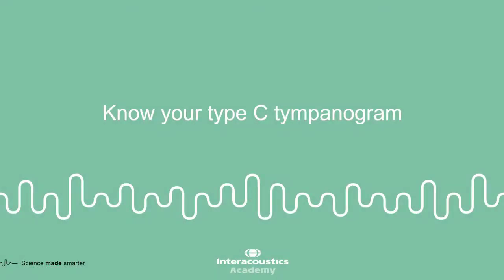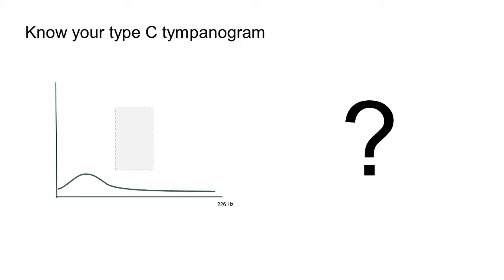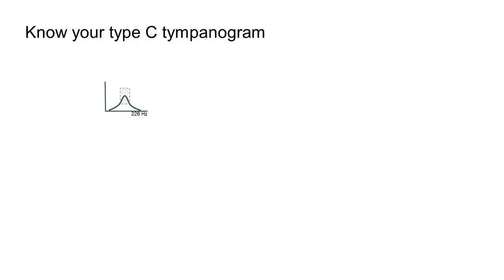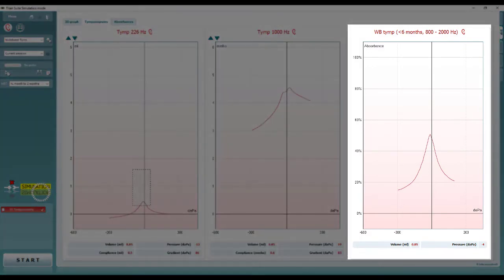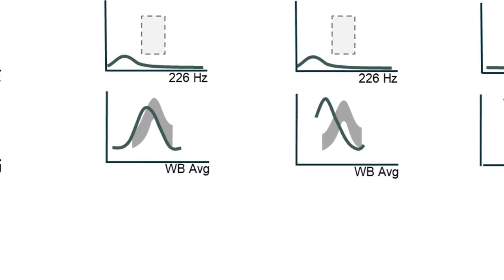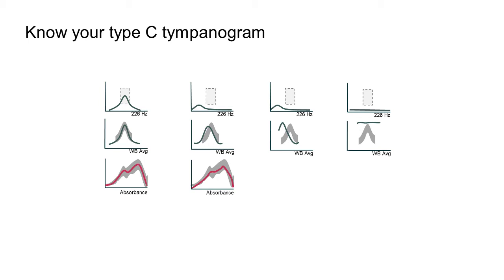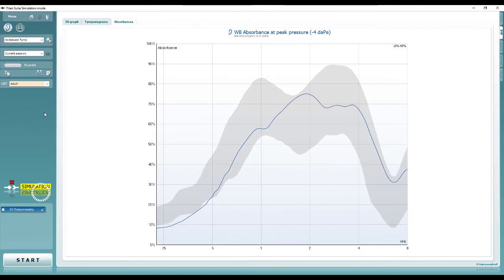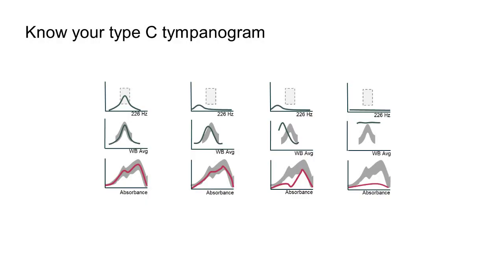WBT: Know your type C tympanogram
This video tutorial explains how wideband tympanometry can assist in understanding the status of the middle ear when a type C tympanogram is recorded.